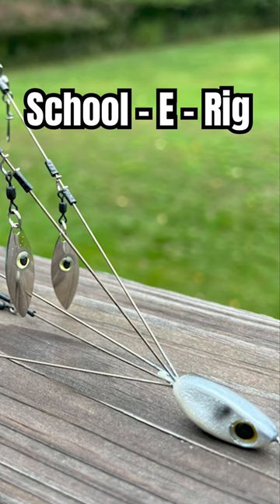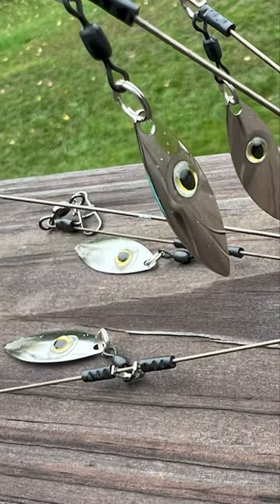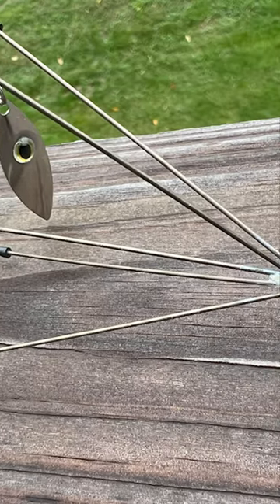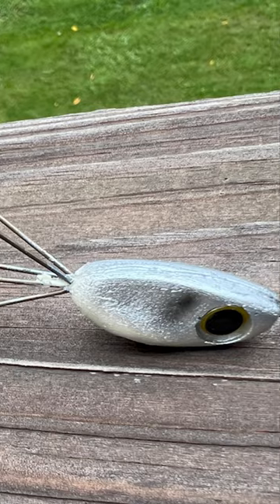This rig is BANNED because it catches so many bass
Matt’s Information